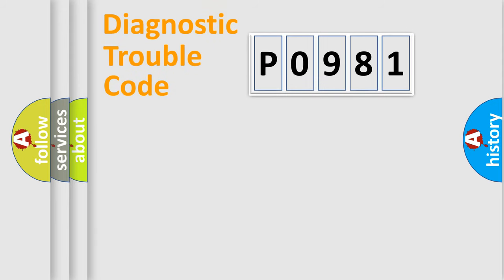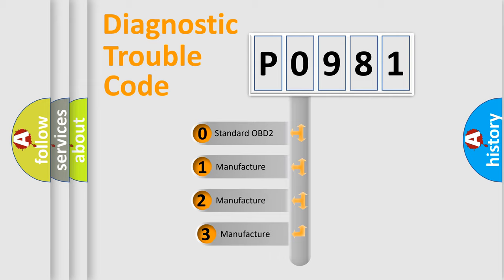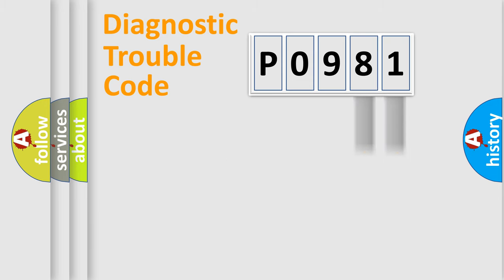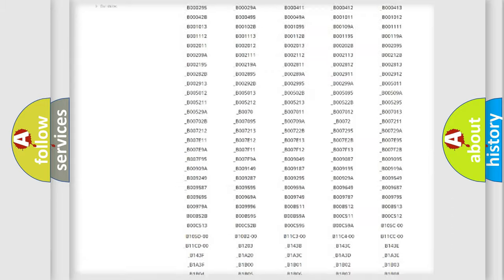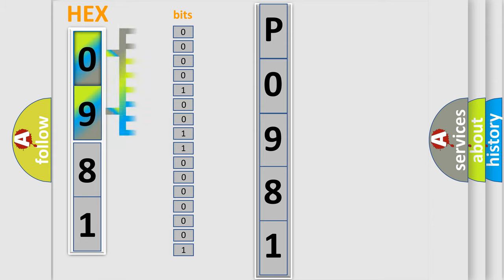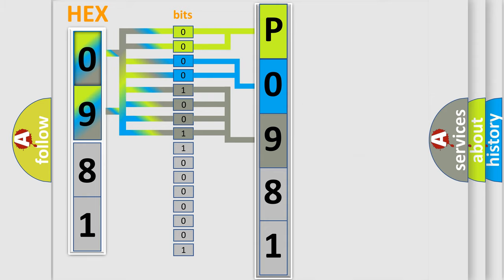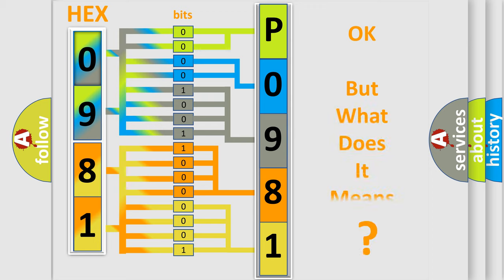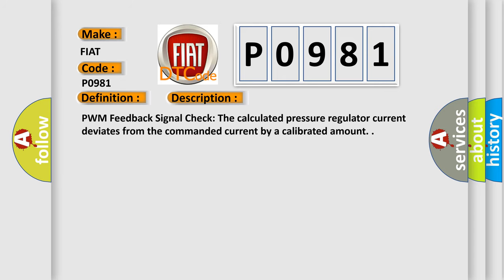DTC Fiat P0981 Short Explanation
Contents:
0:21 Basic DTC analysis according to OBD2 protocol standard.
1:48 Insight into programming
2:58 A diagnostically understandable description of the Diagnostic Trouble Code
3:05 Basic error definition

Make:
FIAT
Code:
P0981
Definition:
Shift Solenoid 4 Control Circuit Range-Performance
Description:
PWM Feedback Signal Check: The calculated pressure regulator current deviates from the commanded current by a calibrated amount.